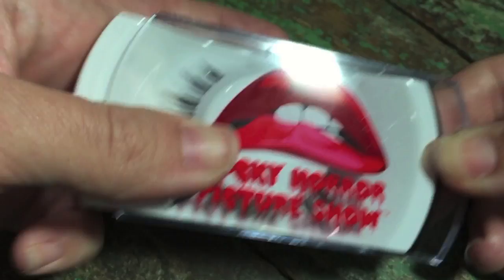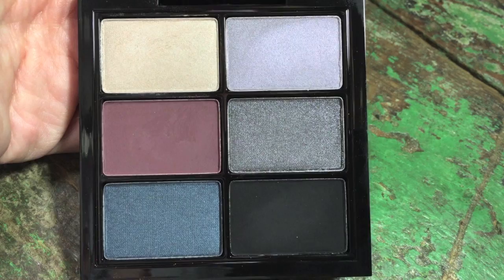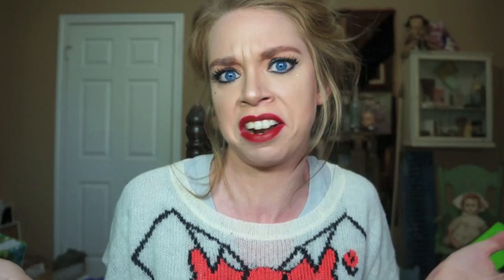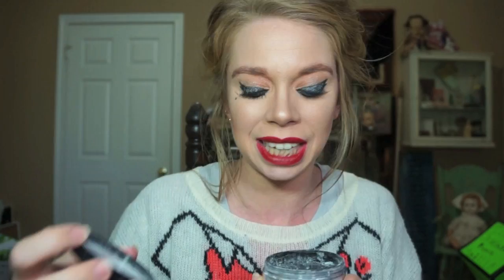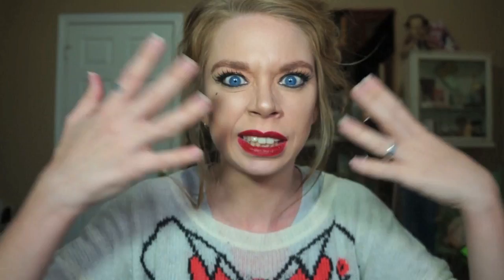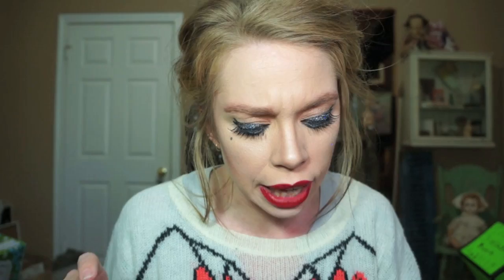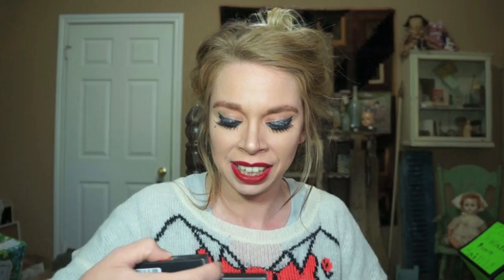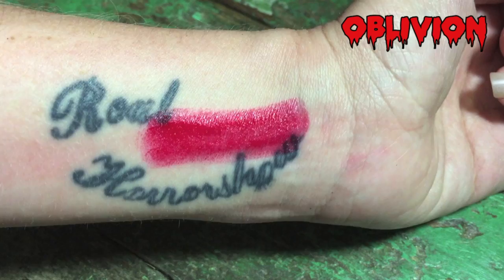ROCKY HORROR MAC COLLECTION - FIRST IMPRESSION FRIDAY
WANNA SEND ME MAIL?  SEND IT HERE!:
GRAV3YARDGIRL
PEARLAND, TEXAS
77588